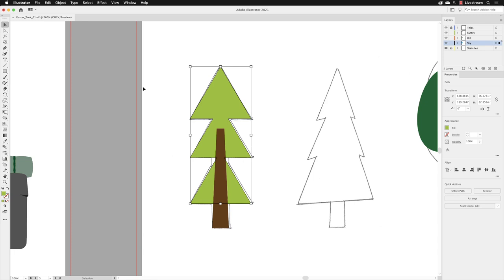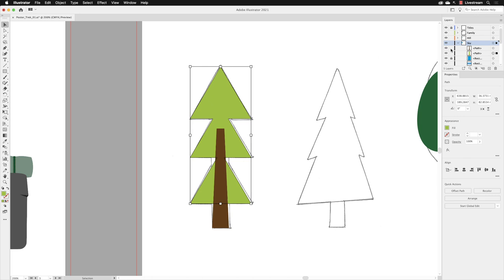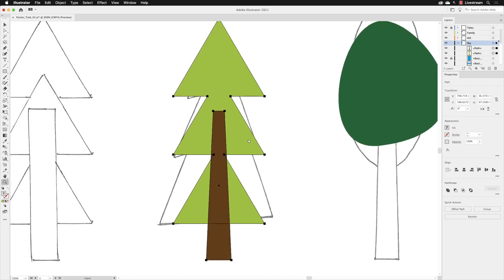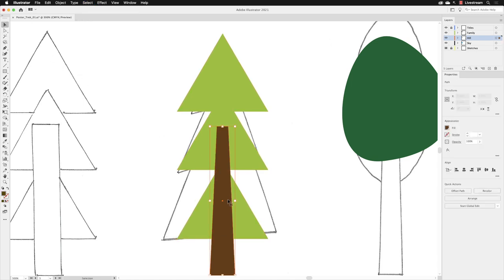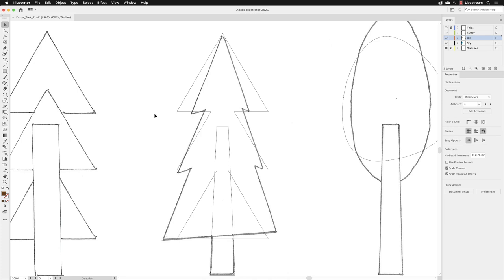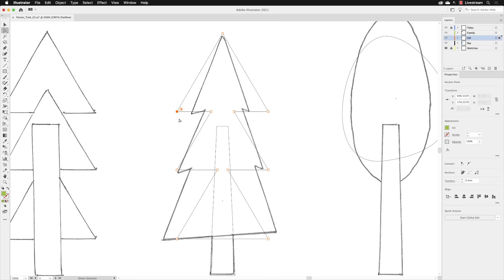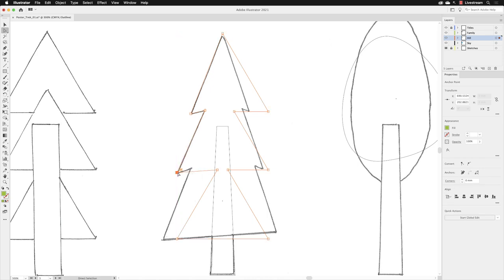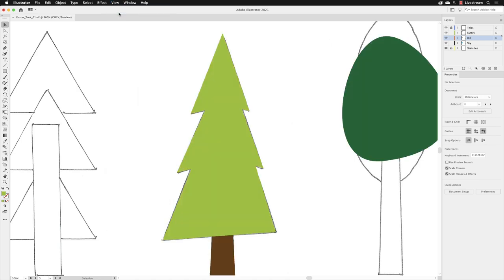How to Edit Corner Anchor Points in Illustrator